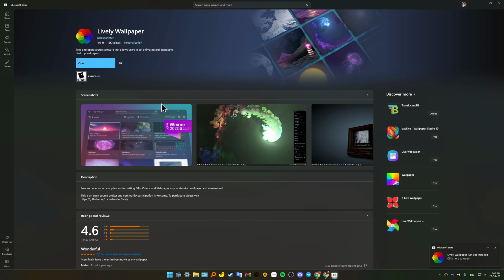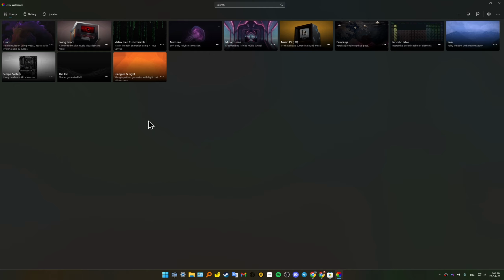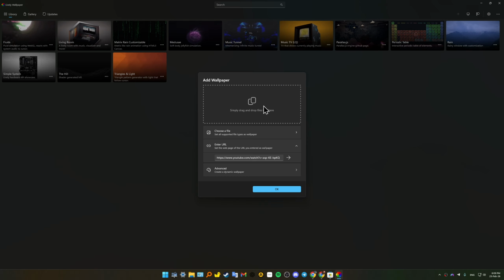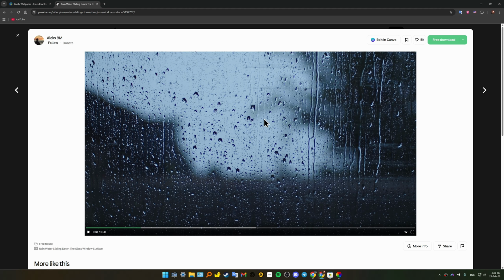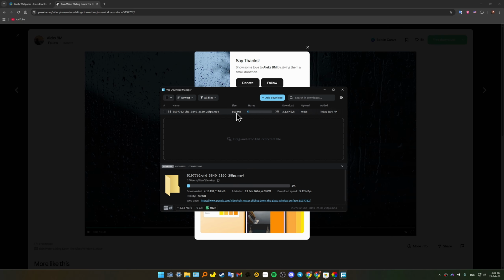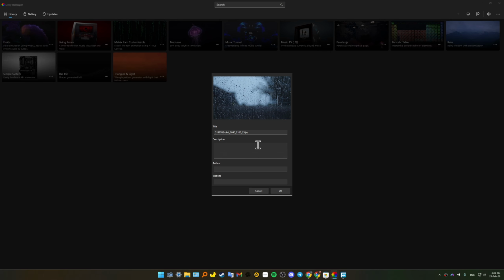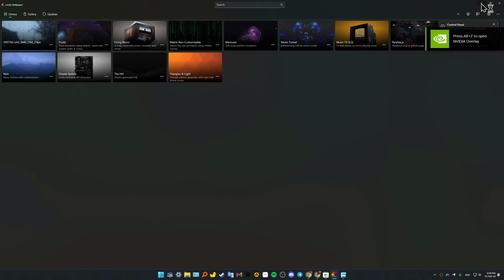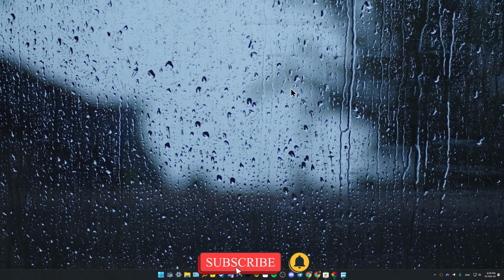How To Set Live Wallpaper on PC & Laptop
Hello guys and welcome back to the channel! In this video, we're going to show you exactly "how to apply live wallpaper in windows 11" using the "lively wallpaper 4k" application. This "tech" tutorial will guide you through the steps to set up an "animated wallpaper" and achieve a stunning "live wallpaper 4k" on your "windows 11" PC, enhancing your overall "desktop customization". Much Love